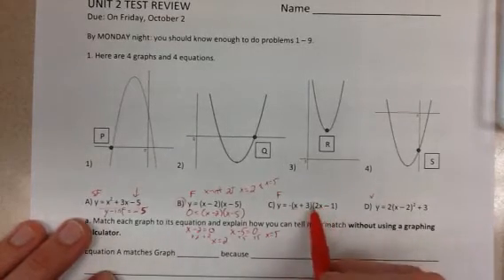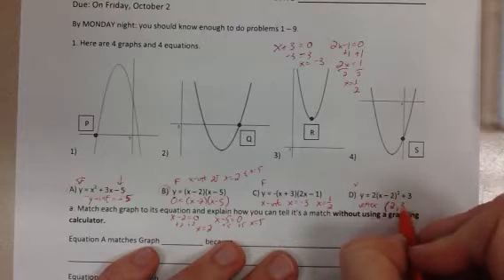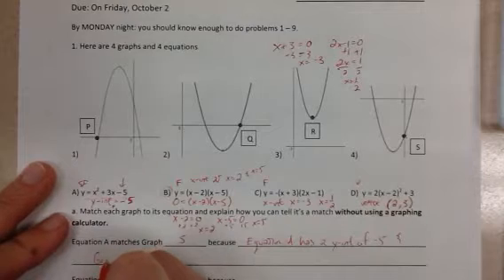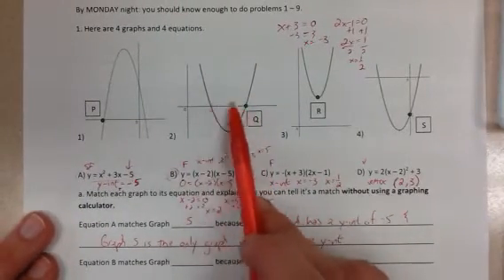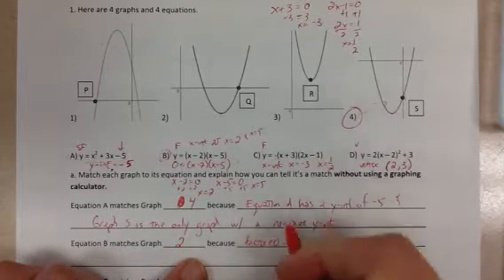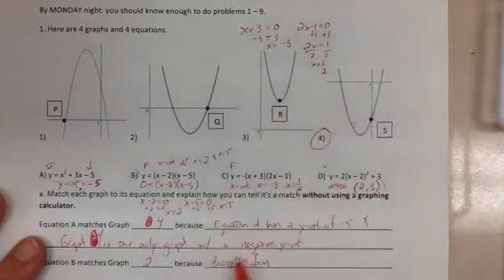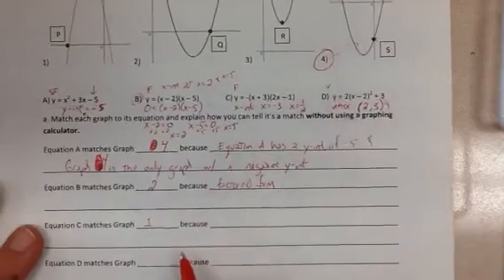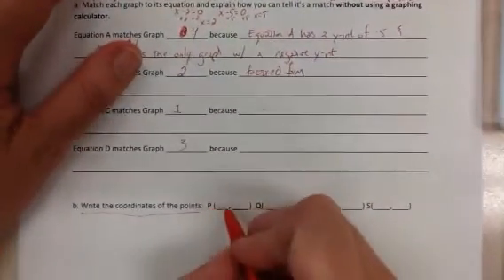math iii unit 2 test #1